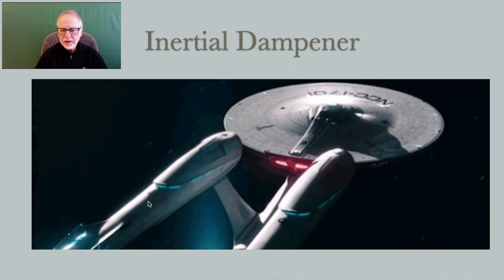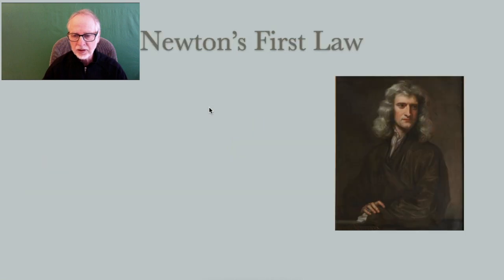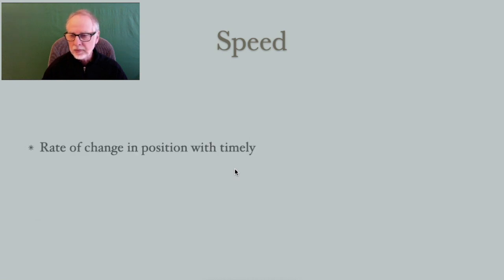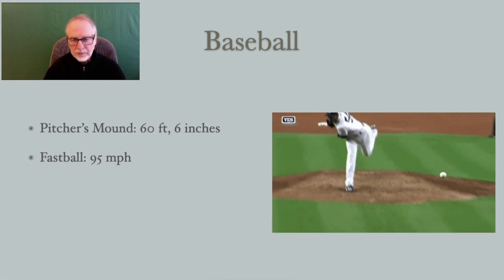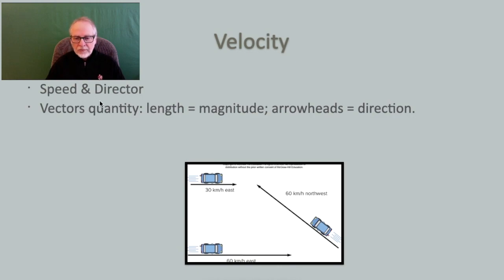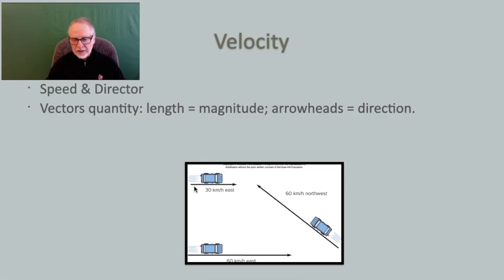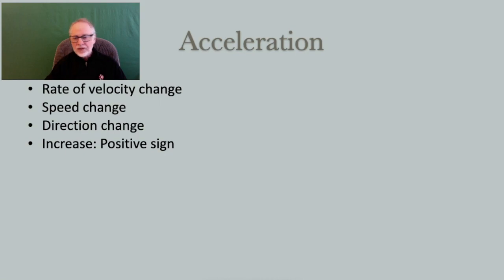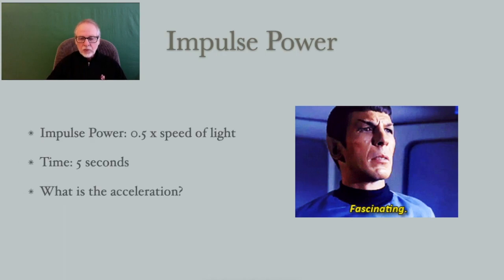Inertia, Velocity, & Acceleration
A brief introduction to the concepts of inertia, velocity, & acceleration.